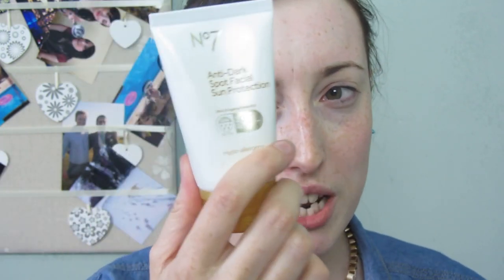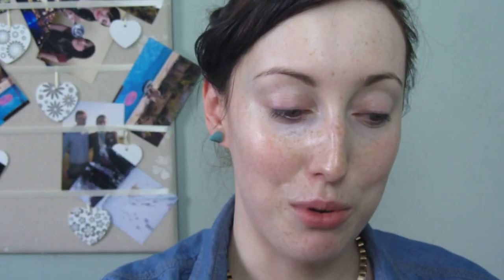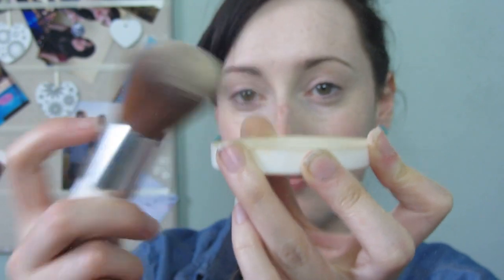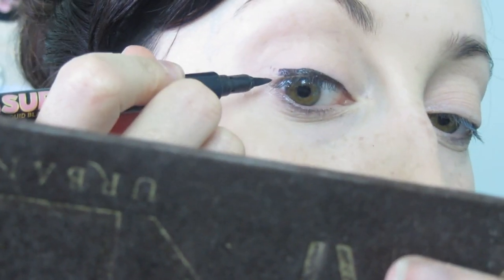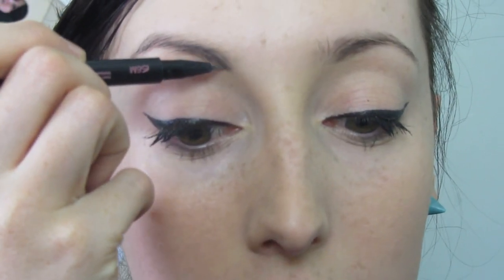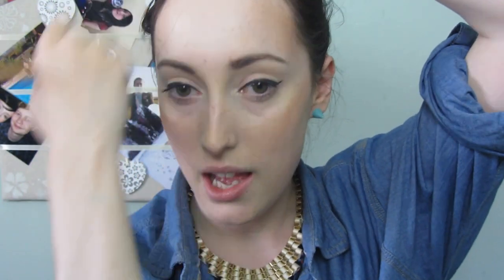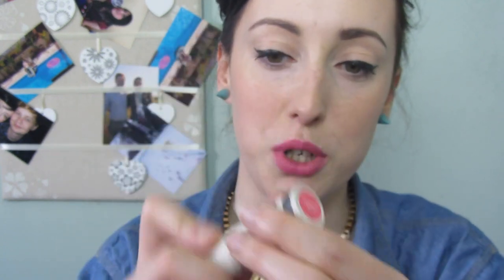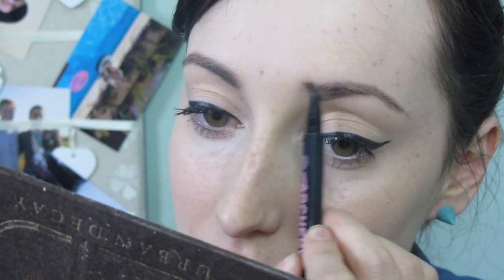Go Bold! or Go Home! Summer Bold Lip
Hi everybody,

This tutorial shows you how to wear a bold lip during the summer and protect your skin without your makeup sliding off.

Products I Used:
Oilatum Natural Repair Moisturiser
No7 Anti Dark Spot SPF 30
Rimmel Fix Perfect primer 002
Collection Lasting Perfection in Fair Concealer
Lily Lolo Foundation in China Doll
SuperCat Eyeliner by Soap and Glory
Eyelash curlers Shu Umera
Loreal Volume Million Excess Mascara
Soap and Glory Archery in Brownie points
BareMinerals Warmth Bronzer
Physicians Formula Vegas Strip
Barry M Lip Pencil 023
Revlon Lip Butter in Creme Brule

Hope you also like the bloopers at the end.